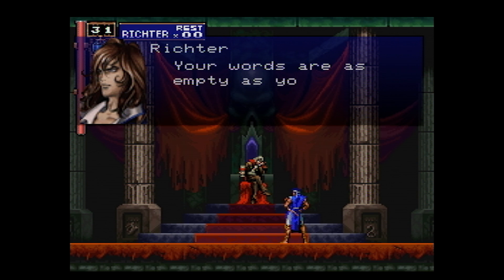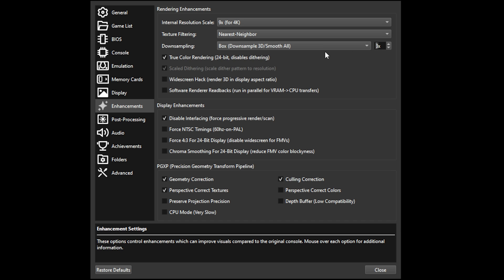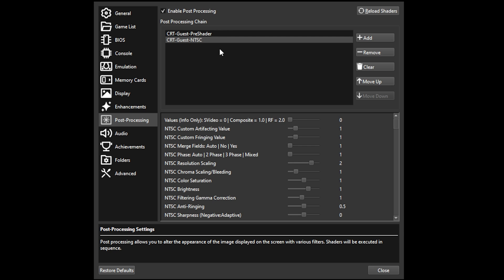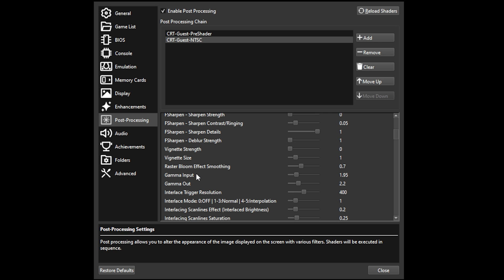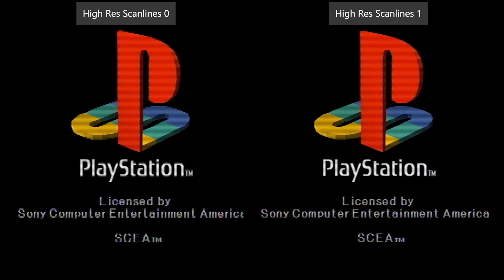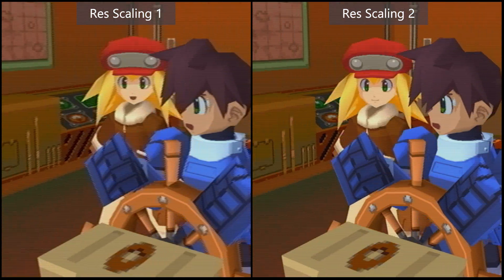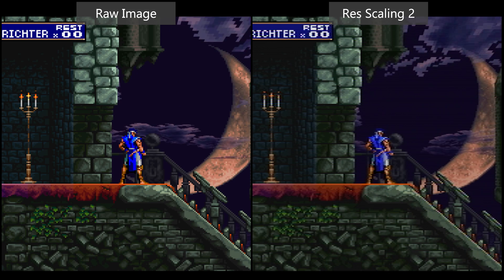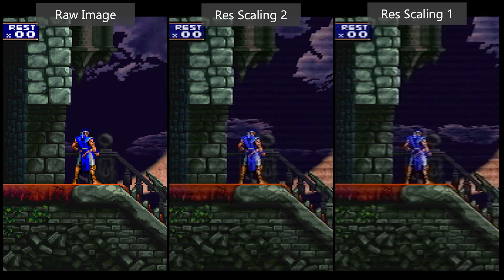Best CRT Shaders for PS1 - DuckStation Settings [Outdated]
Install in: Duckstation/shaders/reshade

On the github page, click the green "Code" button and select "Download ZIP." Then all you have to do is unzip the files, and put the two folders "Shaders" and "Textures" in your folder path: Duckstation/shaders/reshade. (you can make the folders if they aren't there already.)

--  UPDATES  --
1. There is another version of the shader that also works but does not need the Preshader to be included in the post-processing menu. You can find it here: CRT-Guest-Reshade

2. Some commenters said it didn't work until the files were put in "Duckstation/resources/shaders". If you are having problems, try putting the files there.

3.  I missed a setting in the video. For the very first shader option "NTSC Custom Artifacting Value," I recommend turning it all the way down.

4. In Final Fantasy 7 I noticed a strange red line going down the middle of the screen. Increasing the setting "(Transform to) Shadow Mask" to 0.5 fixes the problem.

Intro: 00:00
Settings: 00:25
High Resolution Scanlines: 02:30
Resolution Scaling: 02:43
MegaMan Legends 2: 02:57
Castlevania SOTN: 04:00
Metal Gear Solid: 04:43
Final Fantasy VII: 05:54
PGXP Comparison: 06:53
(Vagrant Story + Resident Evil 2)

*SETTINGS*

*ENHANCEMENTS TAB*
Internal Res Scale: 9x (4k)

Texture Filtering: Nearest-Neighbor

Downsampling: Box
--Change the multiplier to your preference, but I like 3x for clarity

OPTIONAL - PGXP (stabilizes the PS1’s classic warping textures)
--Geometry Correction
--Perspective Correct Textures
--Culling Correction

*POST-PROCESSING TAB*
Add CRT-Guest Preshader and CRT-Guest-NTSC in that order

CRT-Guest-NTSC Settings:

NTSC Custom Artifacting Value - 0

NTSC Resolution Scaling - 2 (defaults at 1)
--Change to your preference/depending on the game. I prefer setting it to 2 for most games for clarity. It might not be “accurate,” but it looks great to me as a type of “modern PS1” aesthetic.

Gamma Input - 1.95
--Lower to increase brightness
Gamma Output - 2.2
--Raise to increase brightness

High Resolution Scanlines - 1
--Fixes misaligned scanlines. Should be on.

Horizontal Glow Sigma - 0.2 (default 1.2)
Vertical Glow Sigma - 0.2 (default 1.2)
--The Glow Sigma settings recreate that phosphorus glow of a CRT, but the default setting looks way too over the top to me. I turned both settings down and I think it looks a lot better. Try raising it higher to see what you like.

CRT Mask - 6
--Adjust to your preference